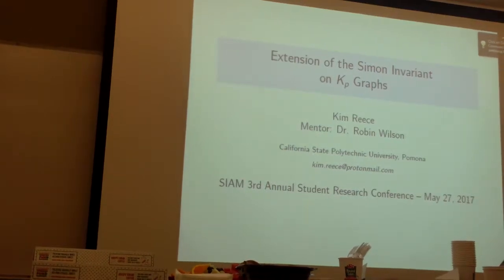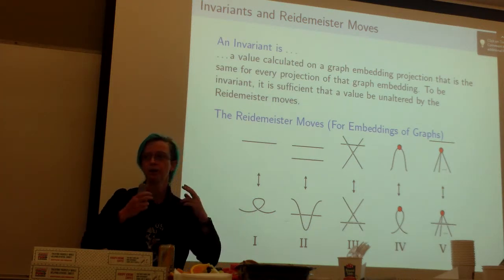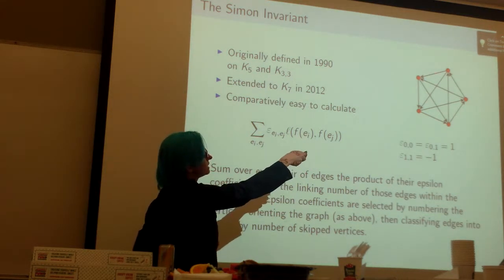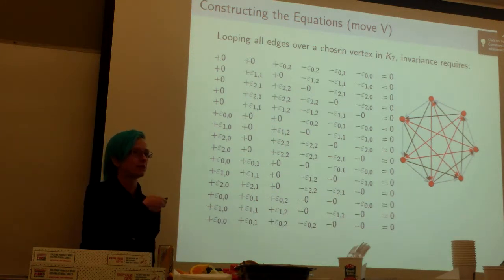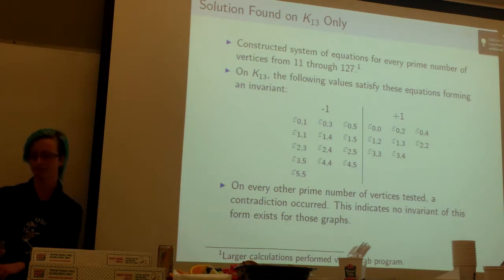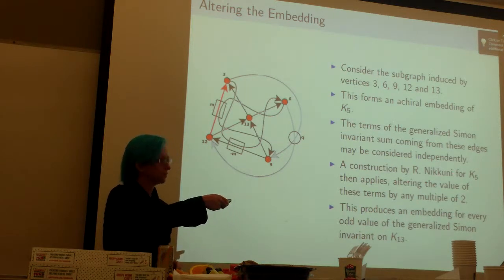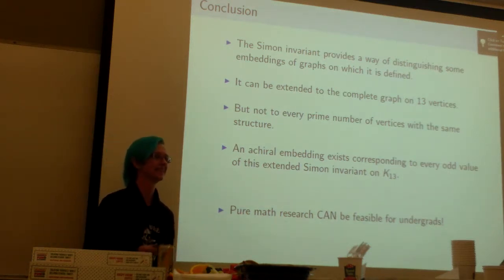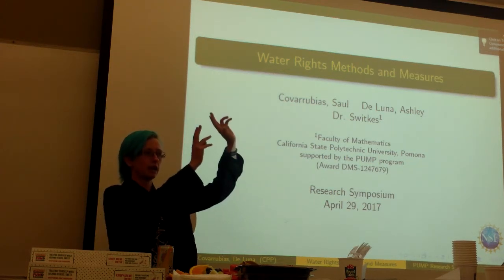SIAM Talk - Extending the Simon Invariant on K_p Graphs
Kim Reece
Extending the Simon Invariant on K_p Graphs

SIAM 3rd Annual Student Research Conference
California Polytechnic State University, Pomona

Slides: [will link as soon as that upload works]